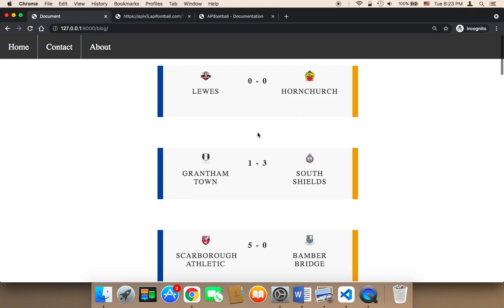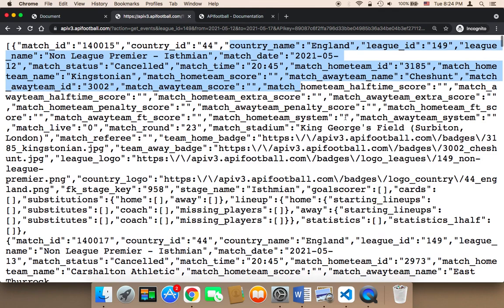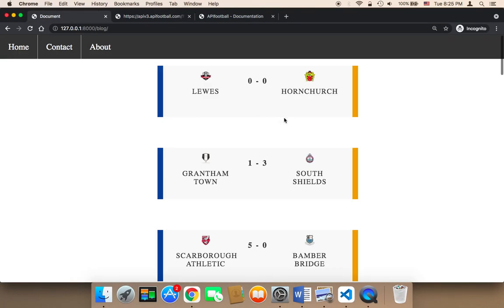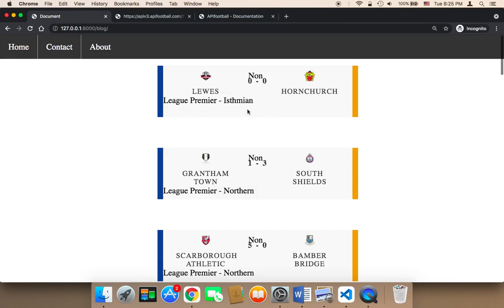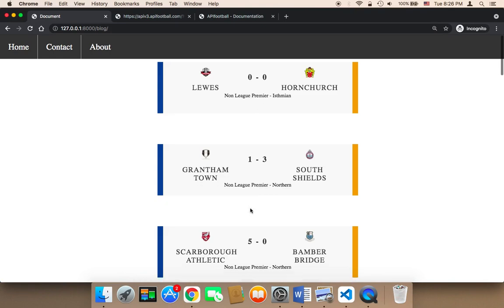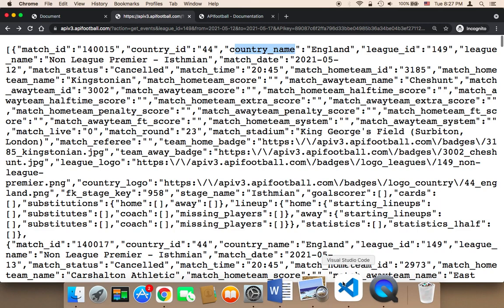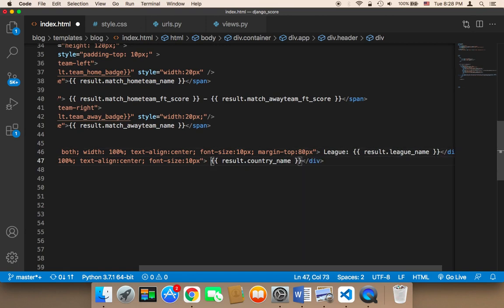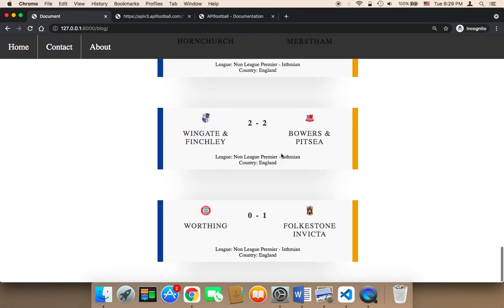Create Football Live Scores Website Using Django - Part 27